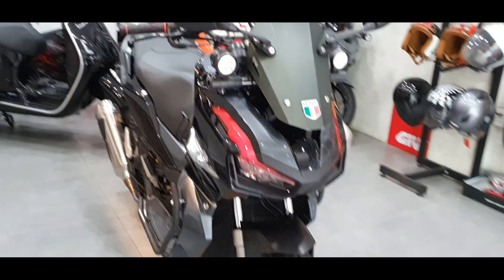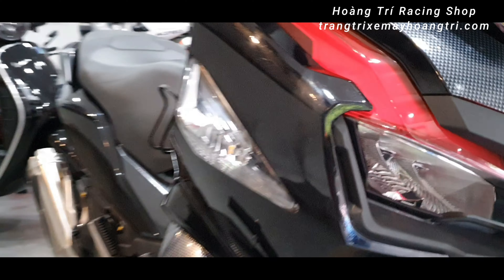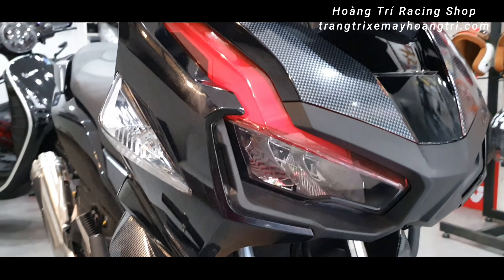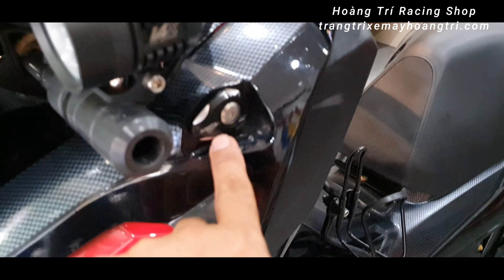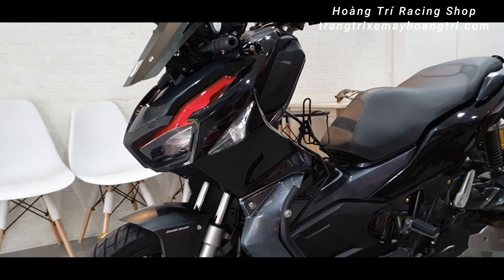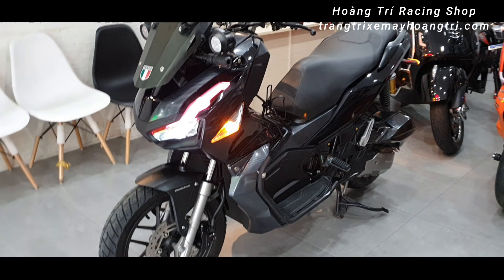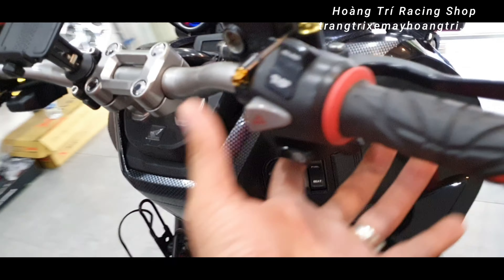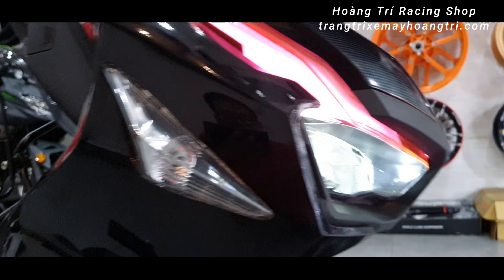Độ đèn xinhan Nouvo LX cho xe ADV 150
Ý tưởng độ đèn xinhan vào vị trí hai bửng trước của chủ nhân chiếc xe Honda ADV150 này được thực hiện thành công đúng như những gì anh đã yêu cầu và sau khi hoàn thiện thì nhìn tổng thể chiếc xe trông hầm hố và độc lạ hơn so với xe nguyên bản. Thật ra đây chỉ là bản độ đèn theo kiểu phá cách của chủ nhân chiếc xe này, thật chất thì đèn xinhan nguyên bản của xe cũng không hề "lỗi lầm" gì mà khiến chủ xe phải thay đổi vị trí cũng như kiểu dáng của đèn xinhan. Đơn giản vì anh ấy thích độ theo phong cách độc lạ và không đụng hàng.

Quý khách có nhu cầu độ kiểng , trang trí làm đẹp cho xế yêu thì hãy đến Shop Hoàng Trí nhé .
                     💥 SHOP HOÀNG TRÍ 💥
🏠Địa chỉ 1: số 158- 160 Hàn Hải Nguyên P.8 Q.11
🏠Địa chỉ 2 : số 586 Phạm Thế Hiển P.4 Q.8 TPHCM